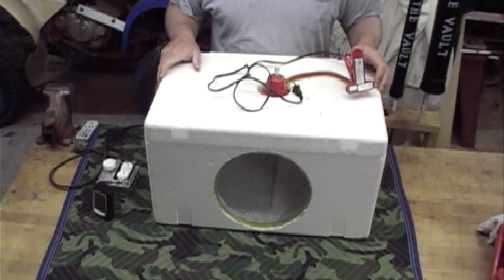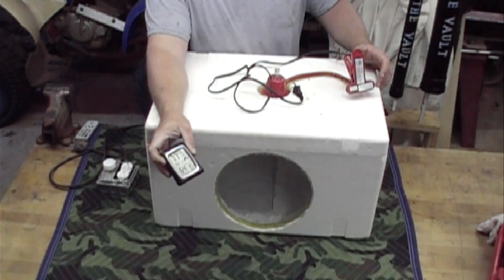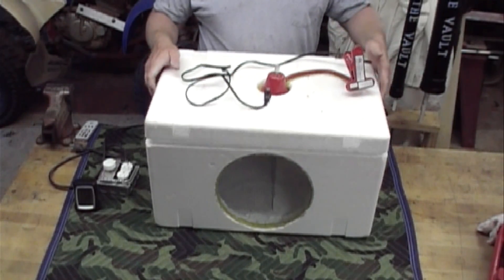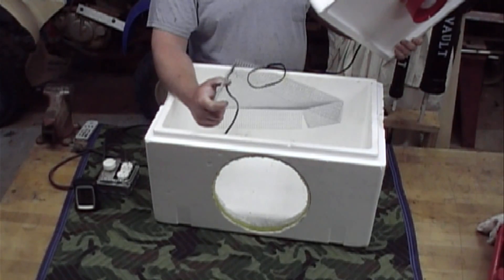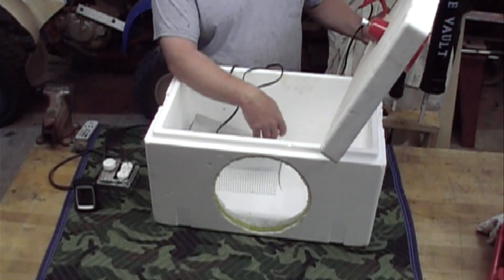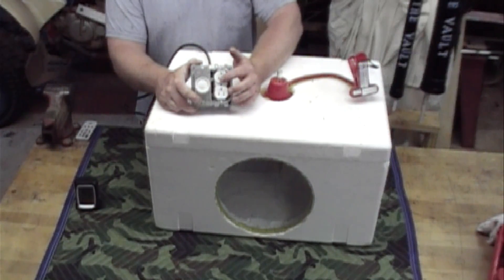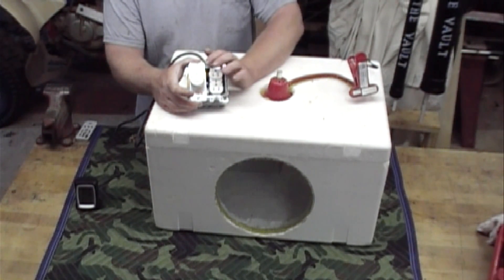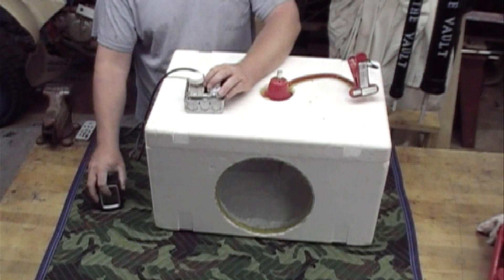HOW TO MAKE AN INCUBATOR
HOW TO MAKE AN INCUBATOR OUT OF A COOLER

incubator made out of materials that we had on hand.

for a price and parts list just drop us a line in the comments.

havoc brothers